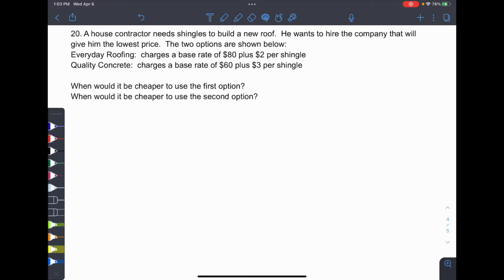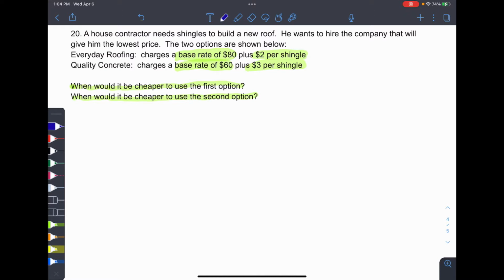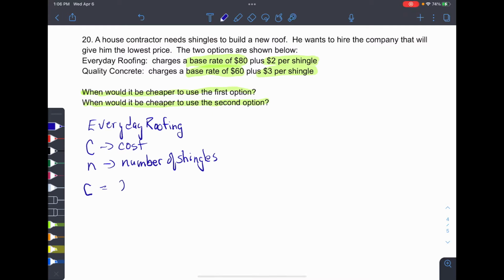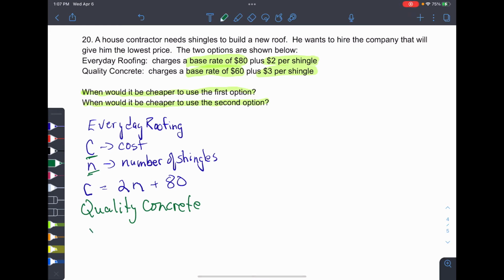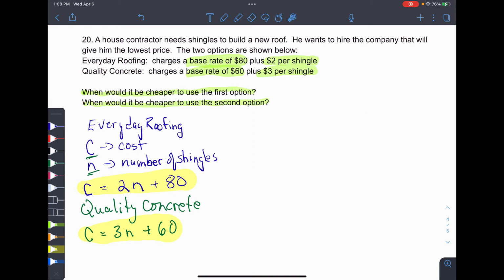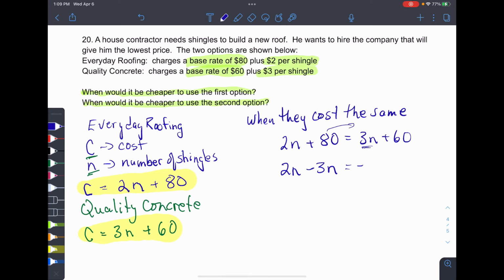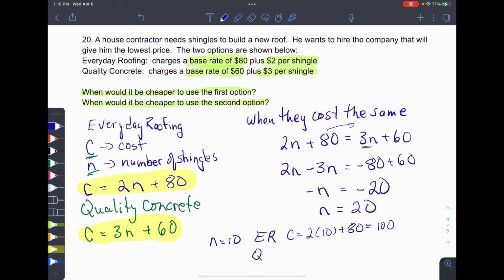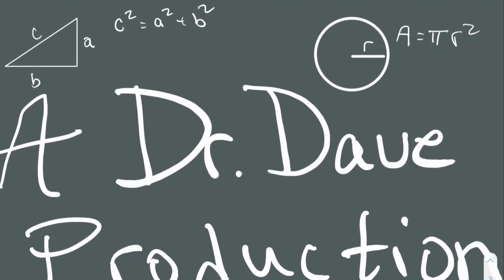Word Problem - intersection of two lines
Here we give an example of a word problem which can be solved by creating to linear expressions and finding were the two lines intersect.